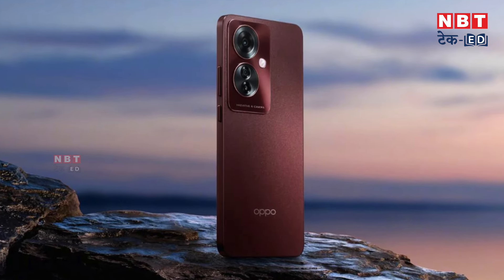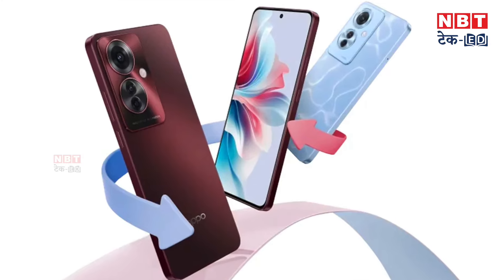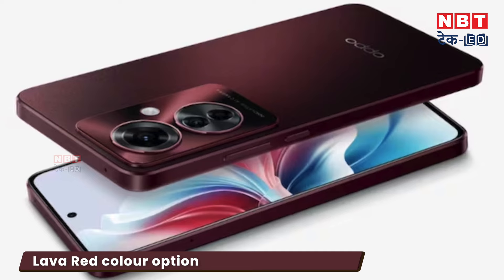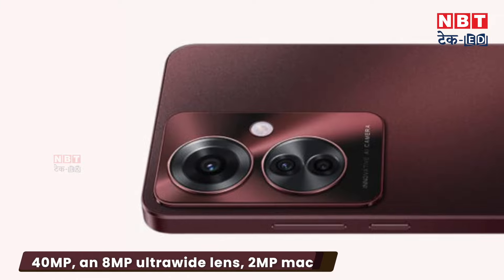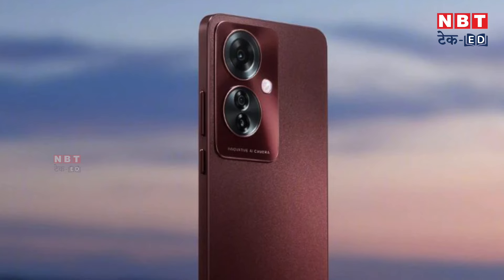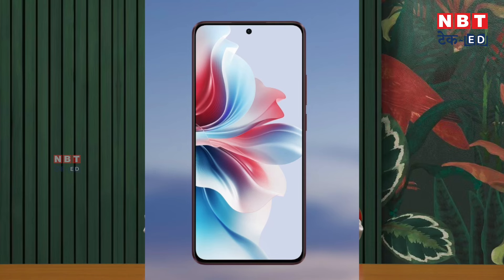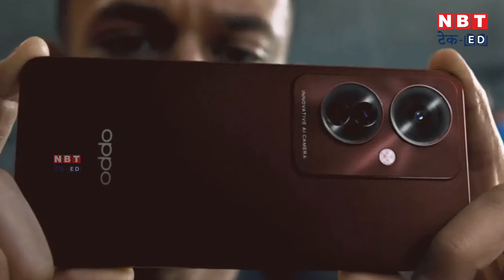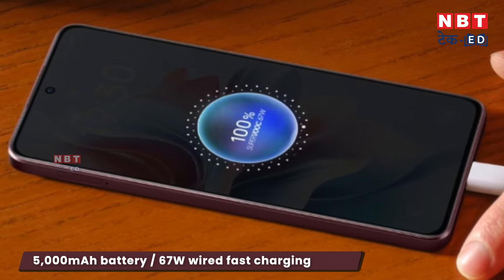OPPO F25 Pro 5g Launch in India soon | Priced under 25000 | NBT Tech-Ed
Oppo is preparing to launch a new mid range smartphone on February 29 in India. Will be priced under Rs 25000. It may come with features like 4K video recording, a 120Hz AMOLED display, and 67W Supervooc charging.

ओप्पो भारत में 29 फरवरी को एक नया मिड रेंज स्मार्टफोन लॉन्च करने की तैयारी में है। इसकी कीमत 25000 रुपये से कम होगी। यह 4K वीडियो रिकॉर्डिंग, 120Hz AMOLED डिस्प्ले और 67W सुपरवूक चार्जिंग जैसे फीचर्स के साथ आ सकता है।